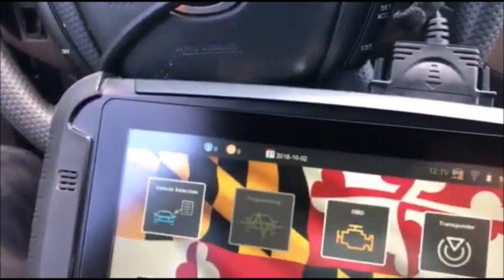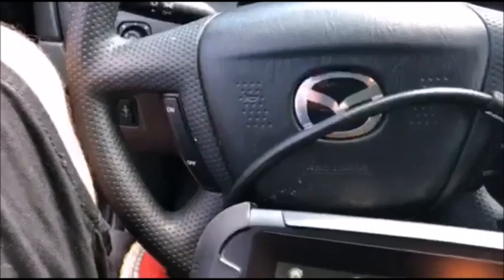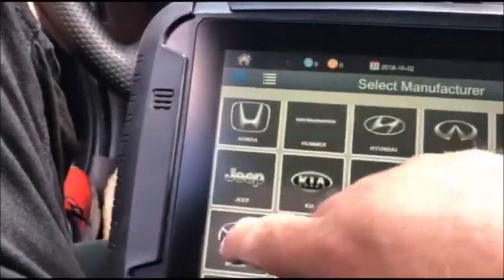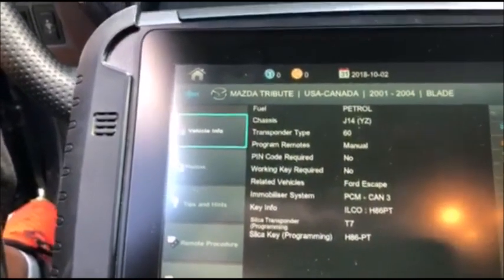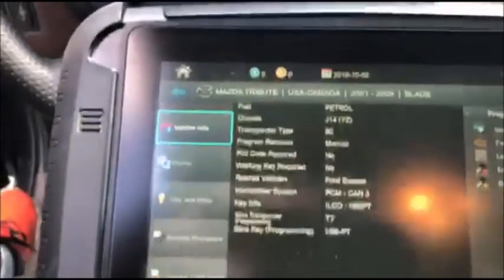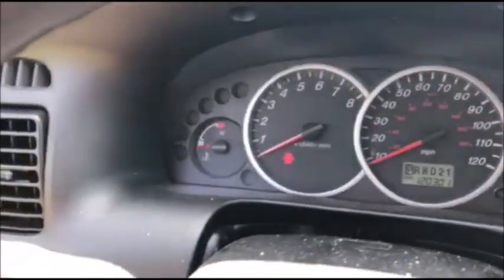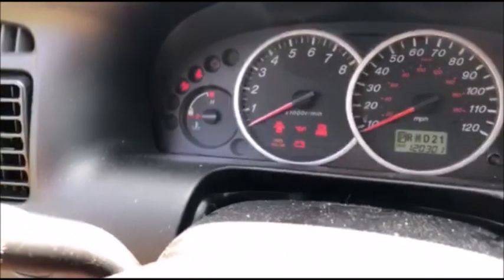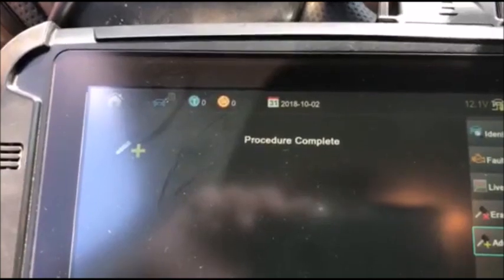2004 Mazda Tribute adding a spare key via Smart Pro